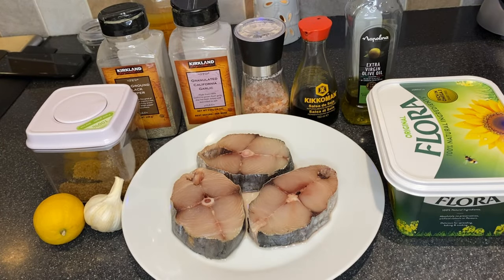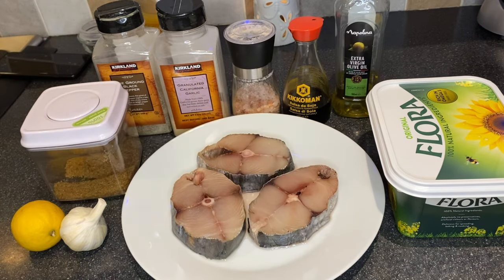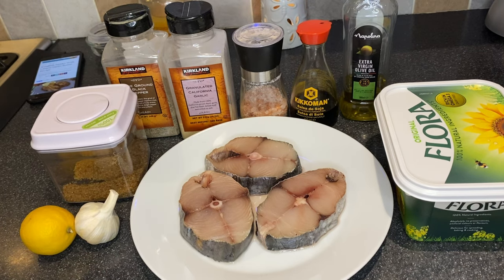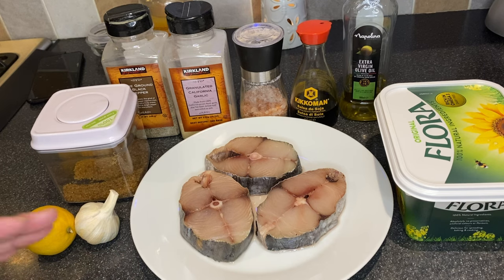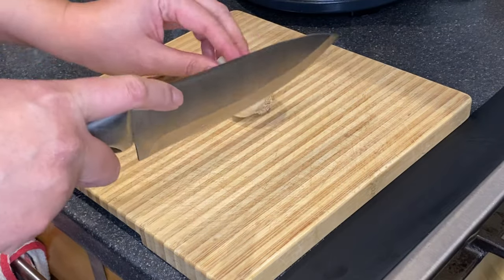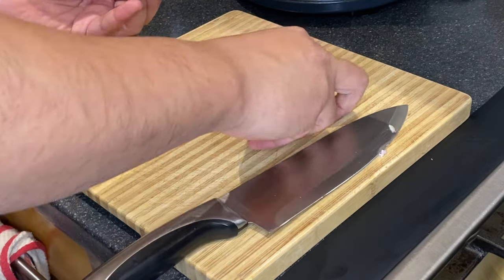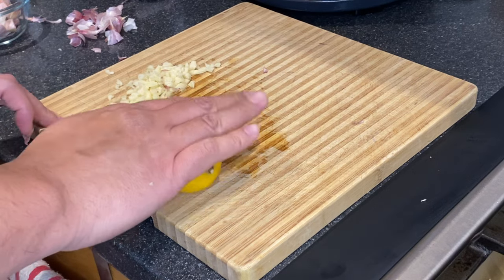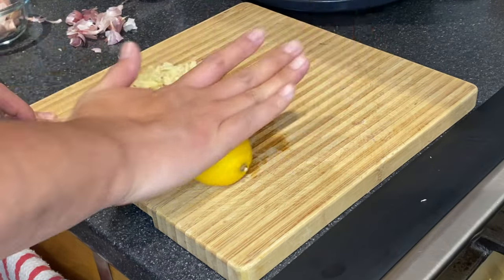King Fish ( Tanigue Tanige ) l Filipino Kapampangan Simpol Panlasang Pinoy Recipe UK